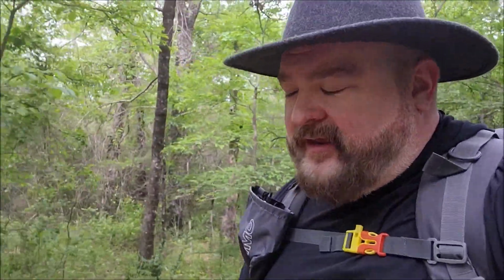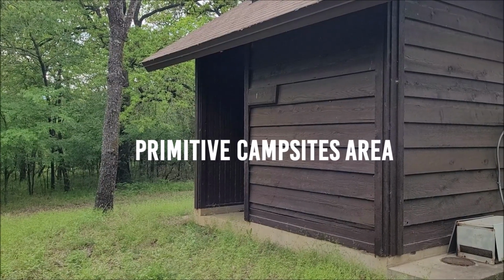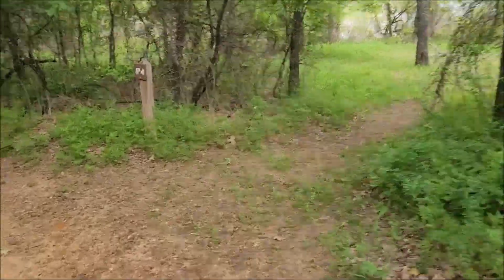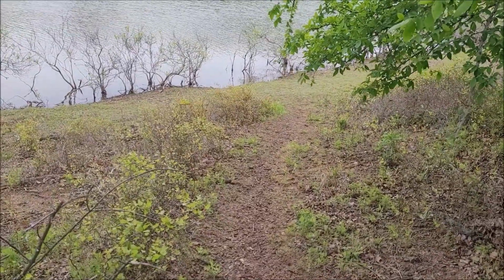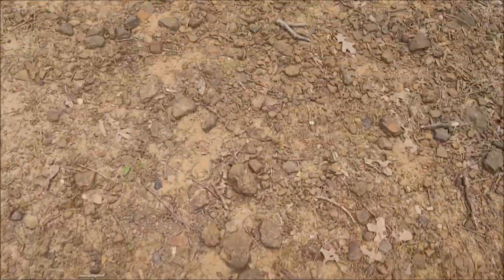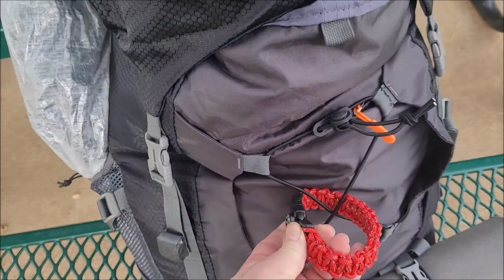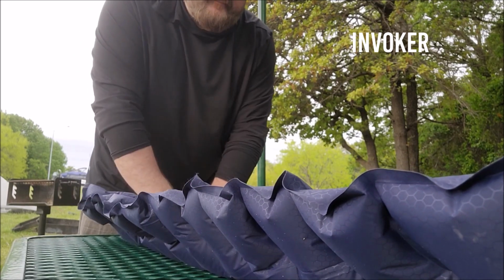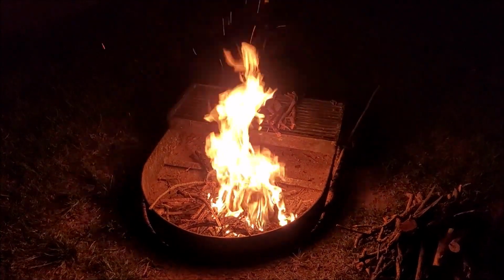Hickory Creek Park | Hike and Overnight Camp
One of the campgrounds nearby is a place I often go car camp. It is primarily a RV/ Boating recreation area on Lewisville Lake in North Texas. This time I wanted to explore it a bit. Check out the trails and such. Made for a neat little mid-Spring overnighter.

Here's a link for the Invoker air pad I mention in the video